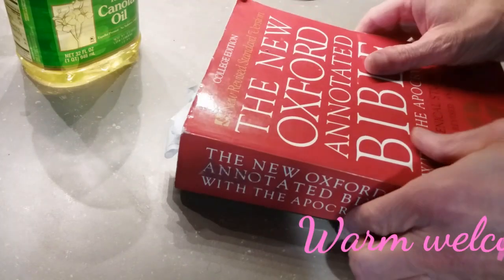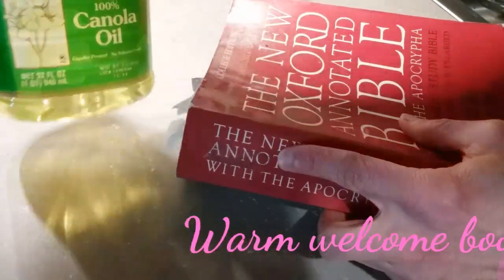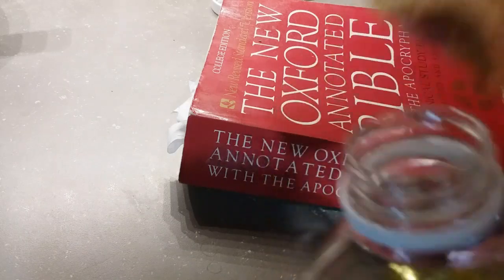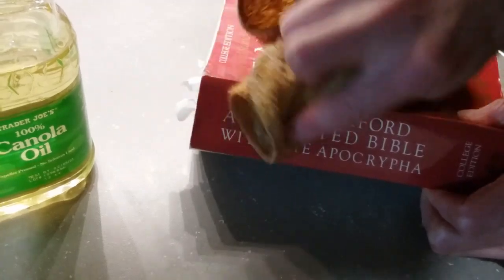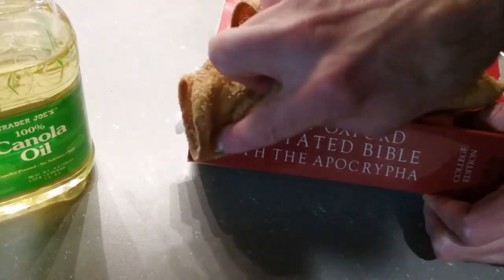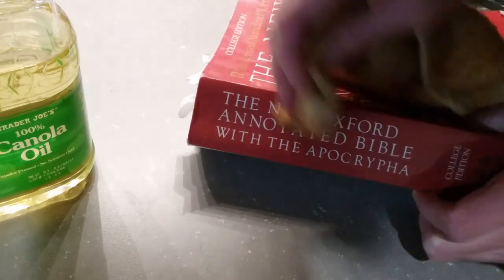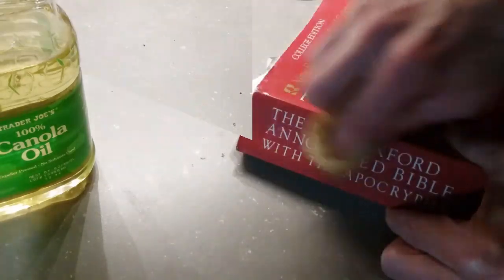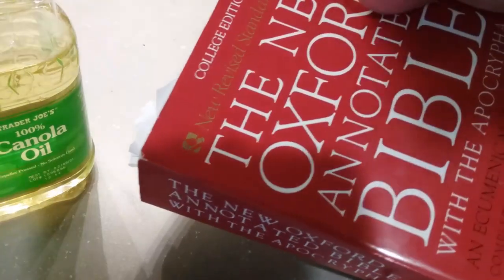Remove sticky adhesive tape residue from books!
Old nasty adhesive tape residue collects dirt oil & grime. Remove gunk from BookCovers (& PinePitch from hands) with a non-solvent oil.